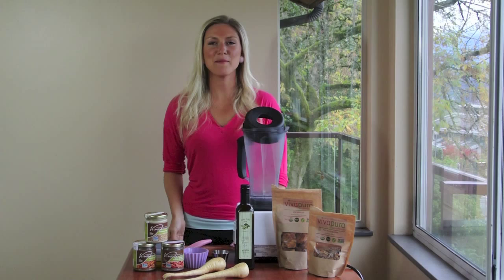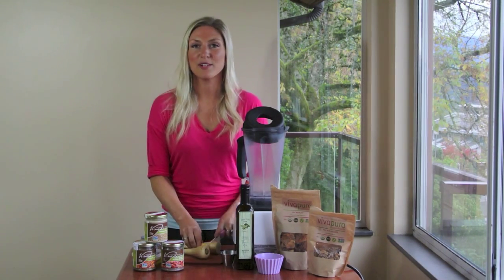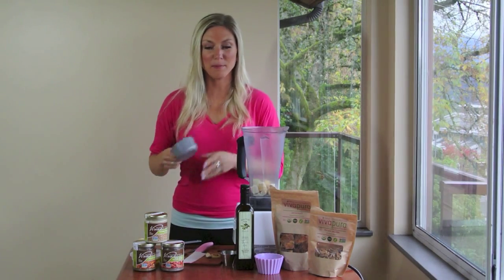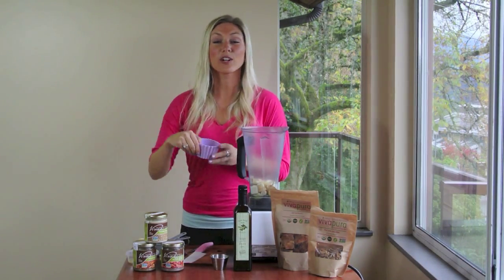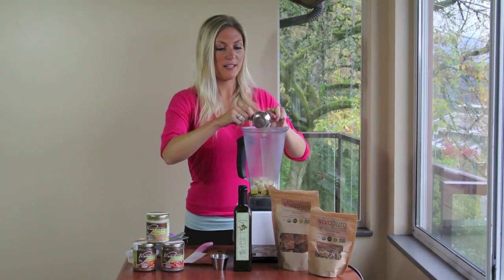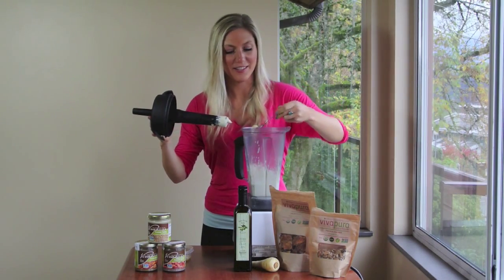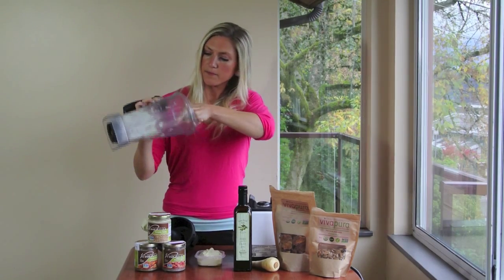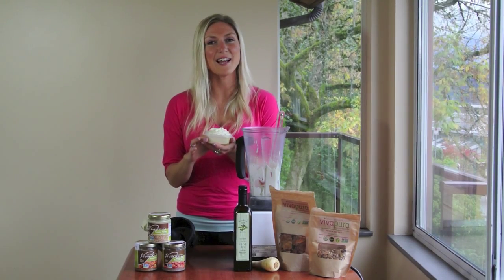Raw Parsnip Hummus with Raw Tahini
Learn how to make easy raw food recipes! This hummus features parsnip and raw tahini and is bean free, raw, and vegan.